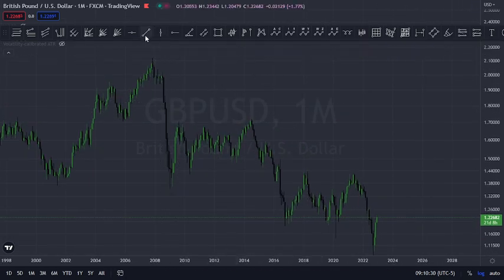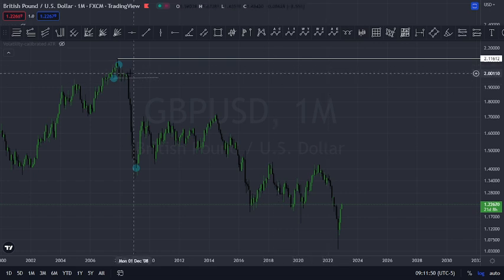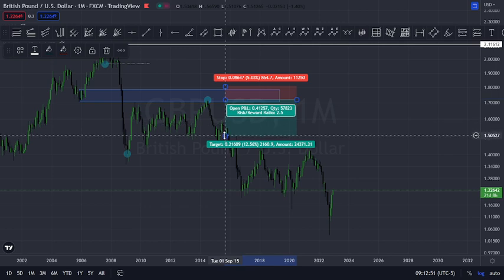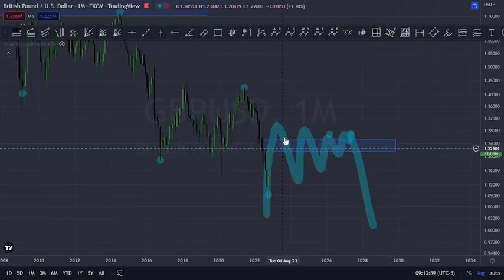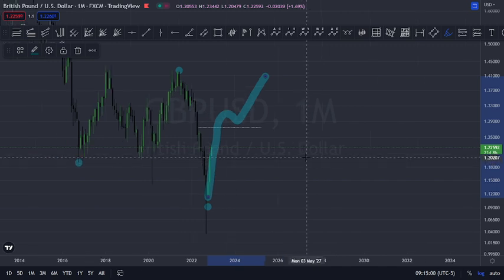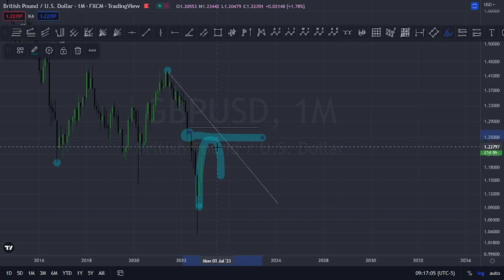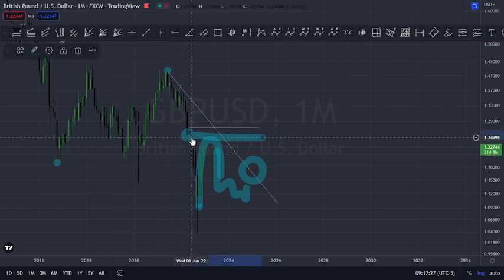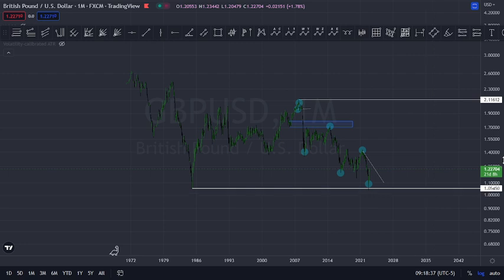learn liquidity from GBP/USD pair LIVE ANALYSIS from scratch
TODAY I WANT TO COVER A FOREX PAIR I LOVE TO TRADE GBP-USD
@smart trading with jung